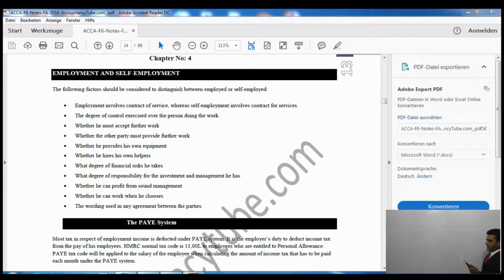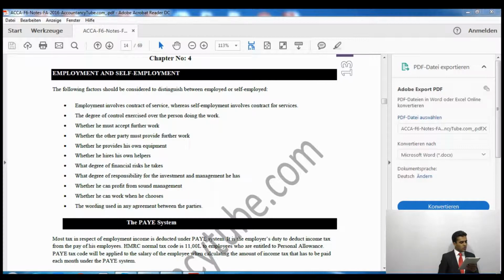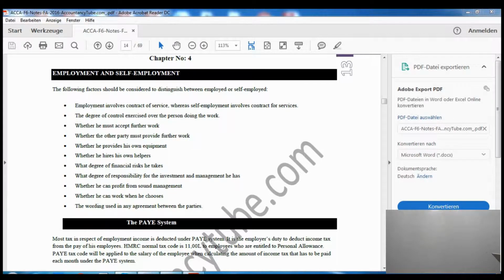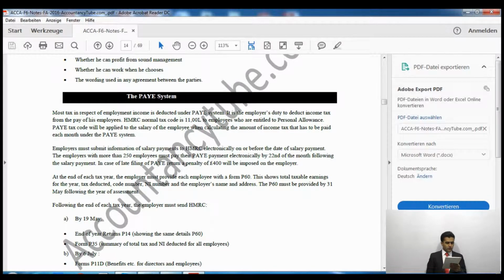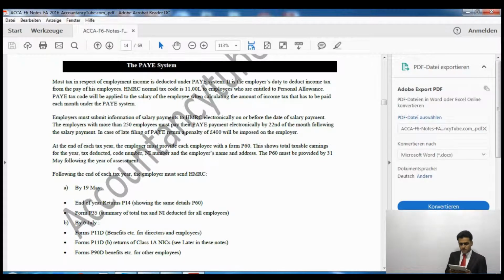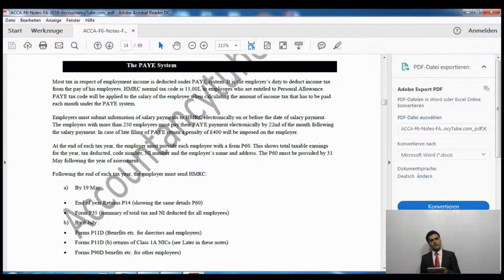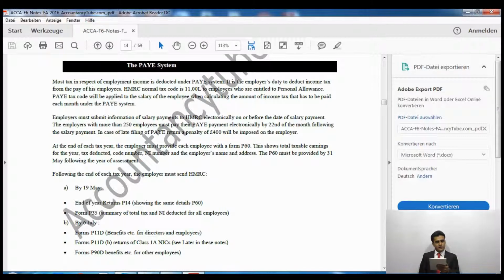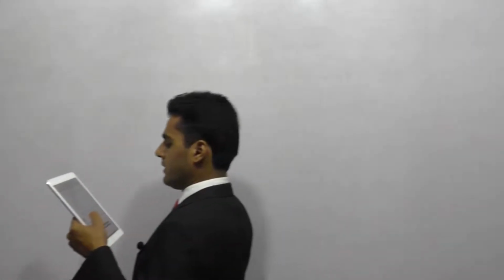ACCA F6 UK | Self Employed & Employed | AccountancyTube.com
This is one of the series of Free lectures of ACCA Paper F6 UK Taxation.
to Watch latest F6 UK Free Lectures and to download Free ACCA Notes.